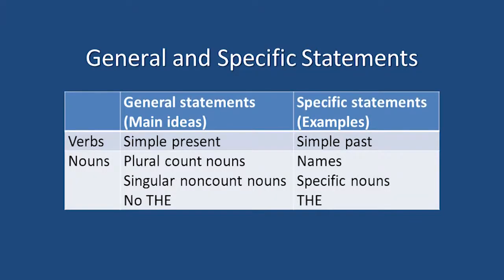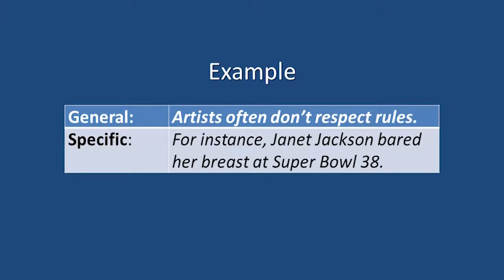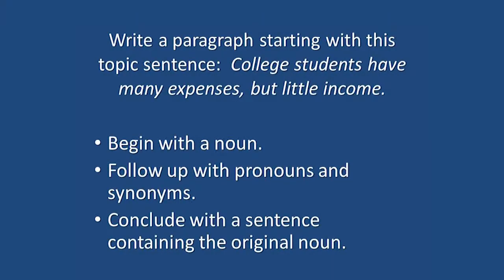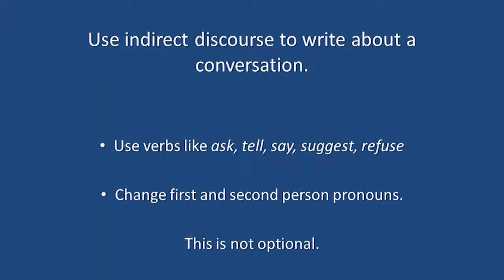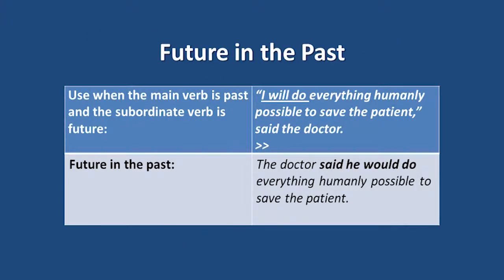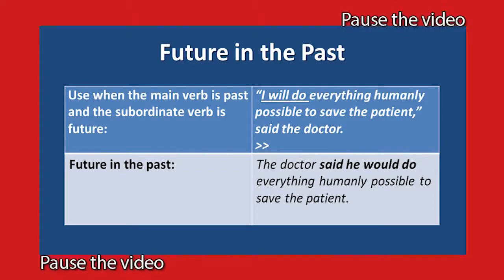Good writing style 2 1